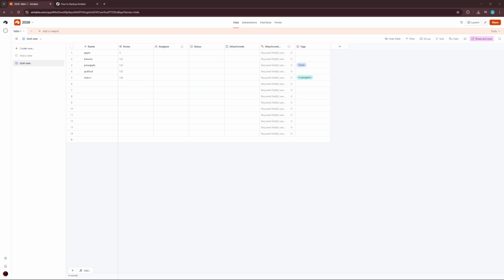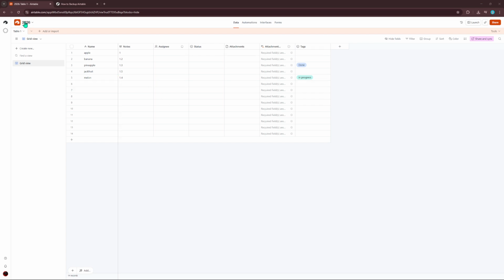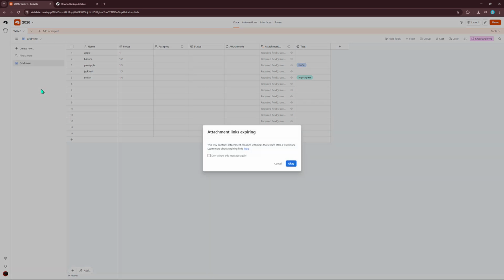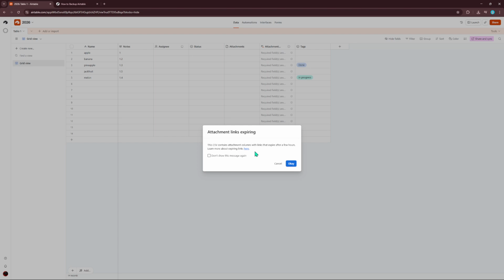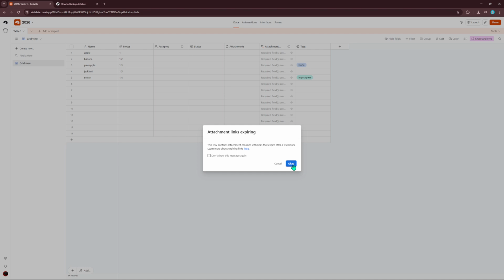How to Backup Airtable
In this video, I’ll show you how to back up your Airtable data.

The method is very simple and clearly described in the video. By following all the steps, you’ll easily learn how to create a backup of your Airtable base.